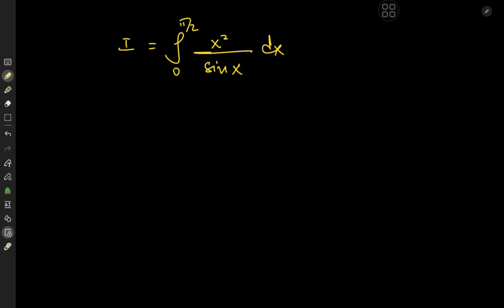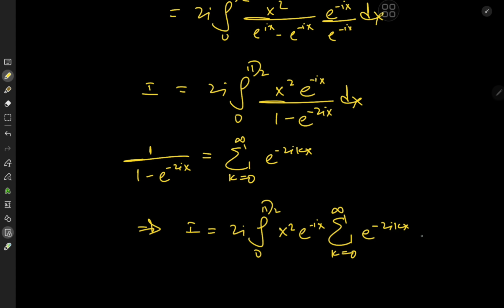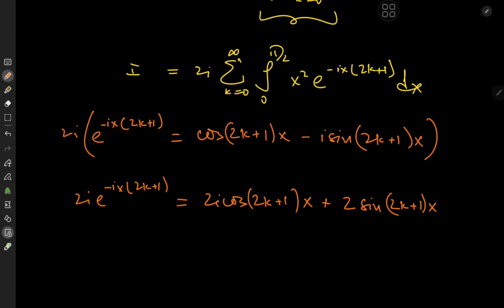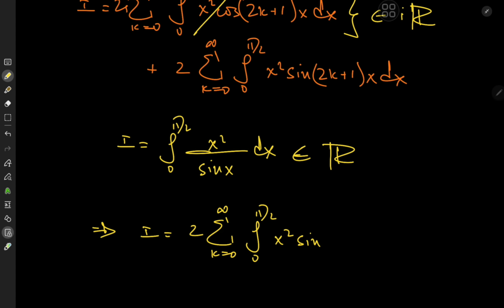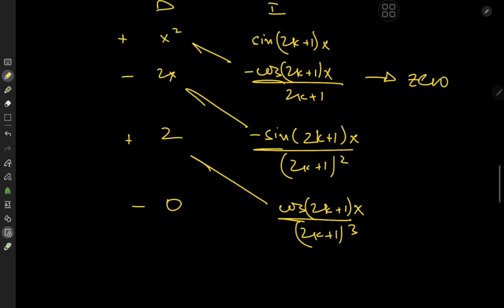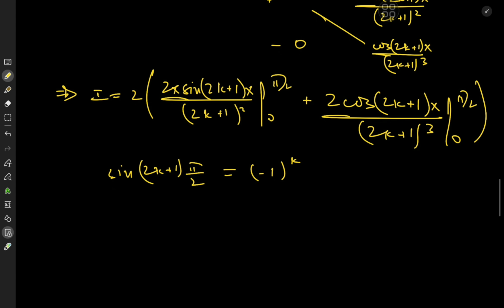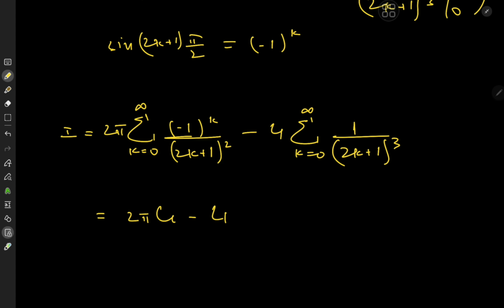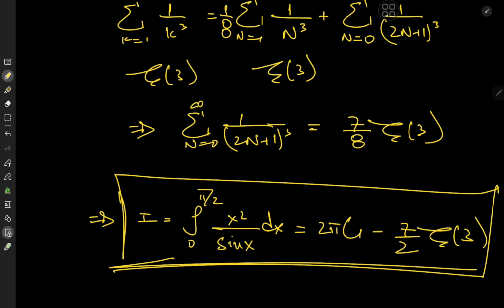A deceivingly interesting integral